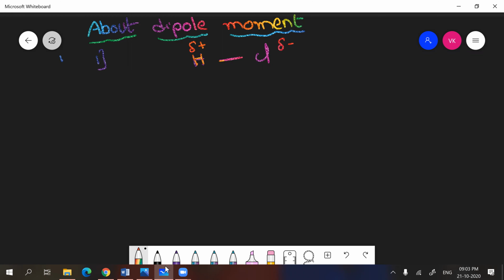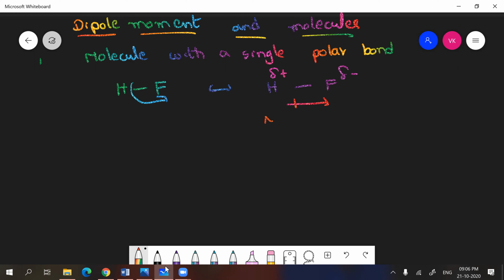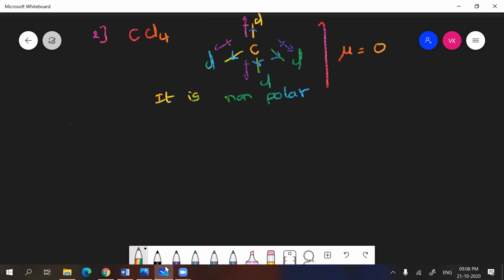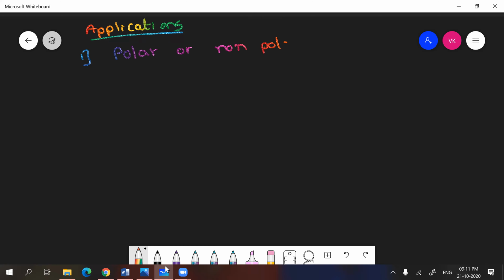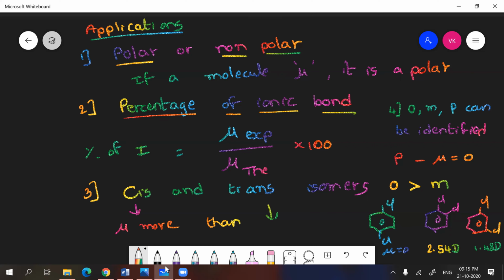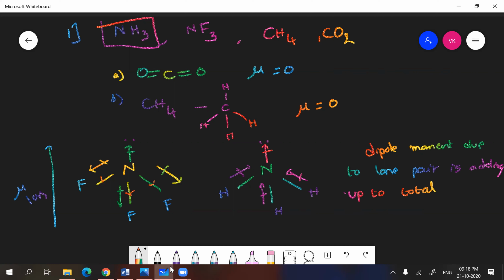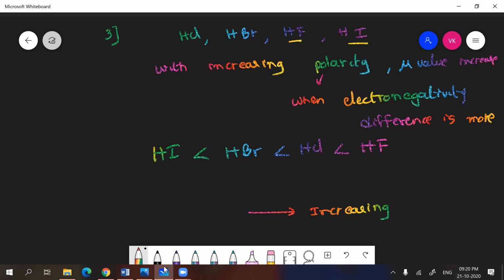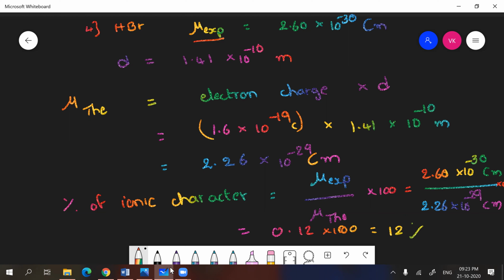Dipole moment and polarity of molecules, applications and questions for AP EAMCET and TS EAMCET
In this video I am explained about
1) What is  Dipole moment
2) Dipole moment and polarity of the molecules
3) Ionic character and dipole moment
4) Cis and trans isomers  and dipole moment
5) Ortho, para and meta isomers and dipole moment
6) Sample questions on dipole moment